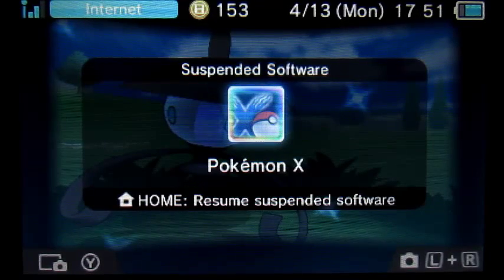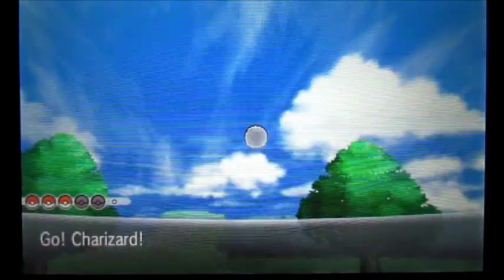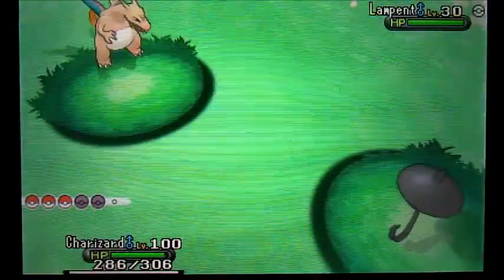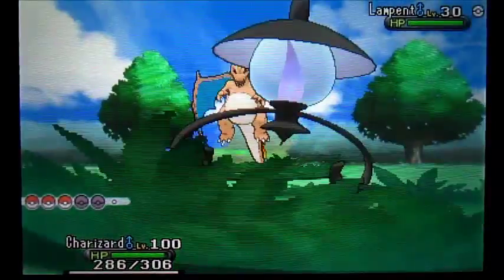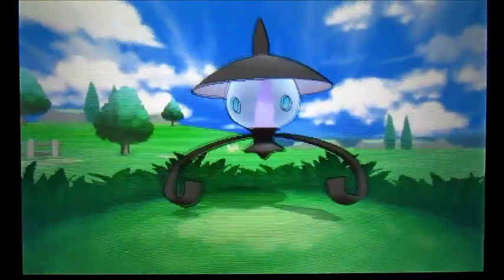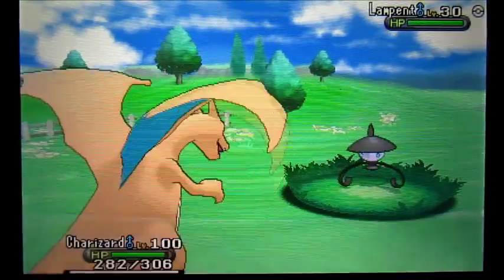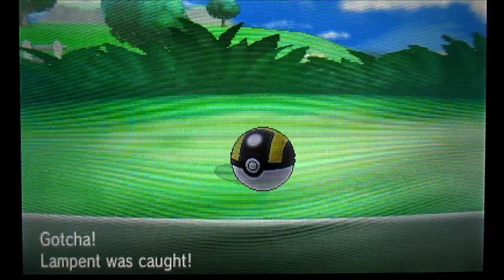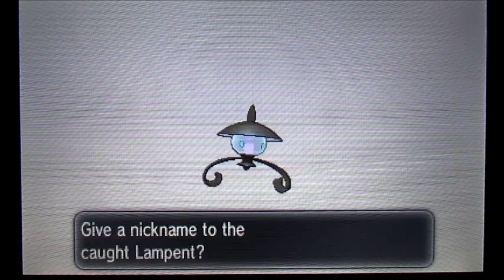Shiny Lampent in Friend Safari! (Pokemon X)